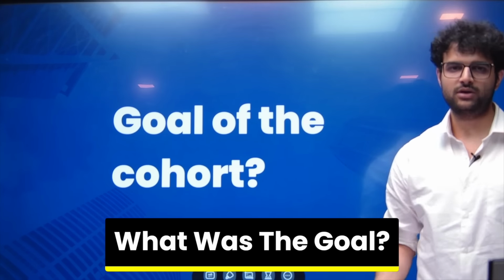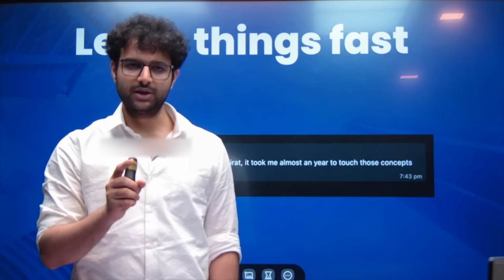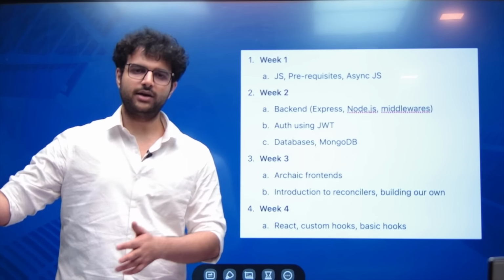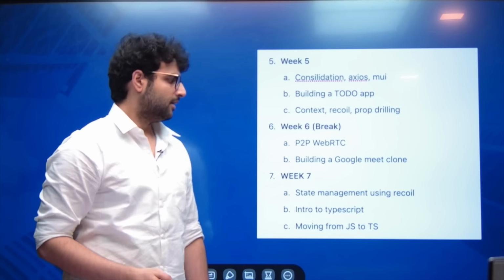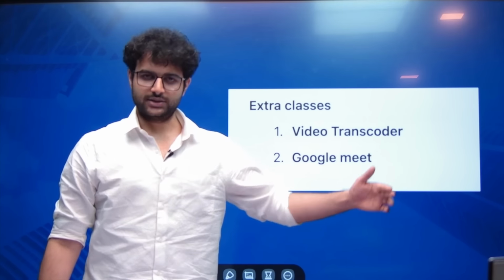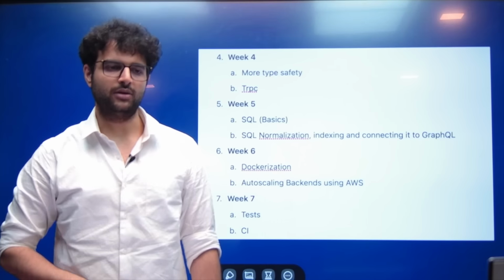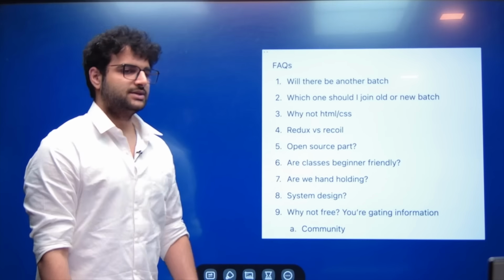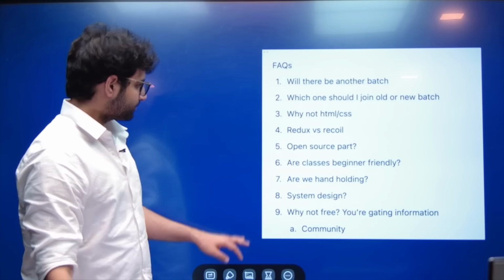Complete MERN Stack Course For Beginners (Syllabus Included)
In this video, Harkirat Singh talks and takes us on a progress check of what has happened with the open-source course which he launched a few months back.